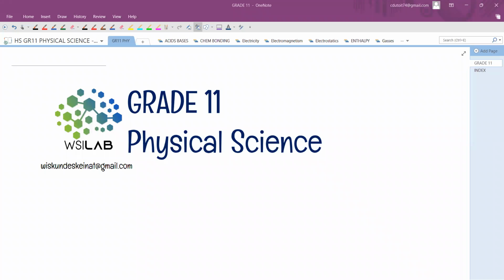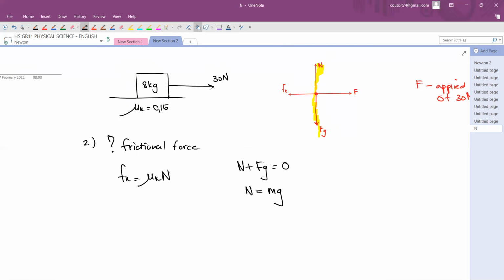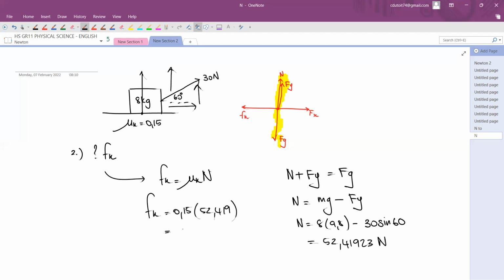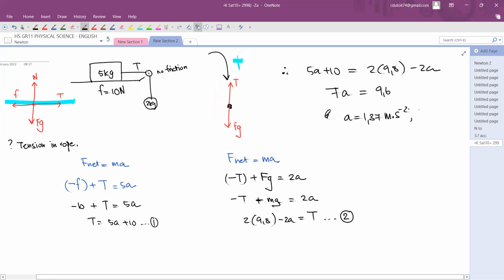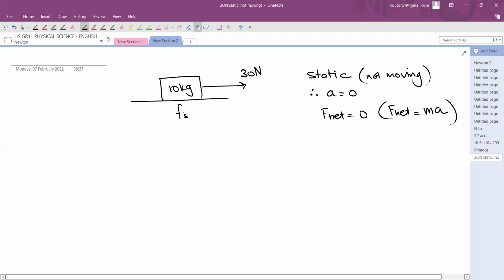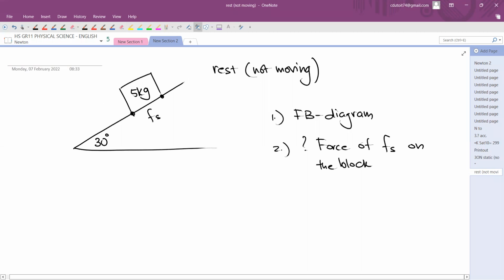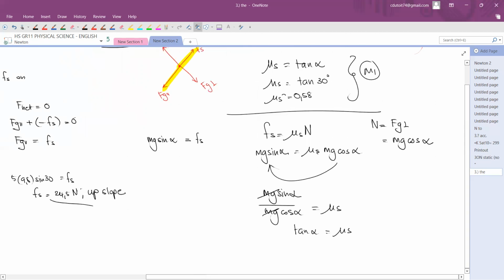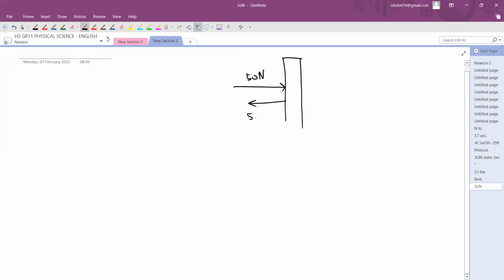GR11 Newton 2